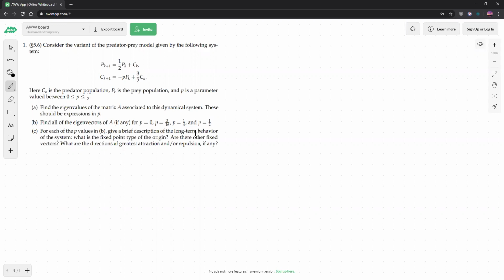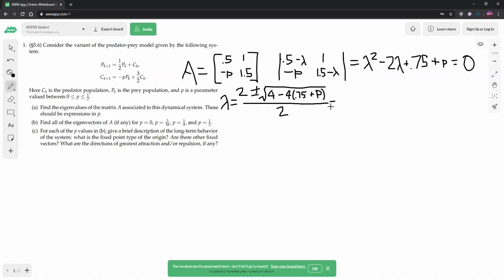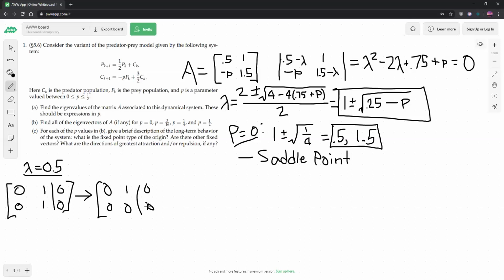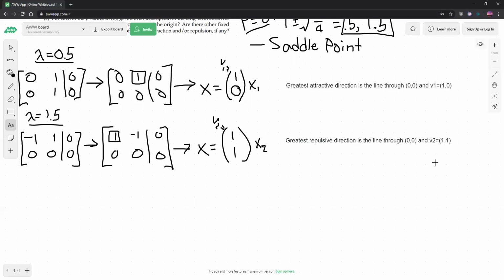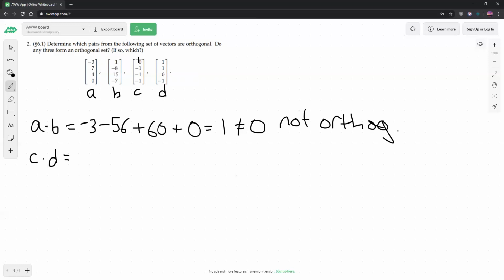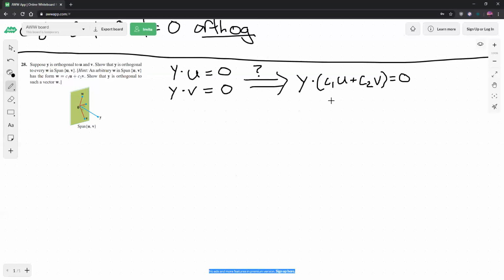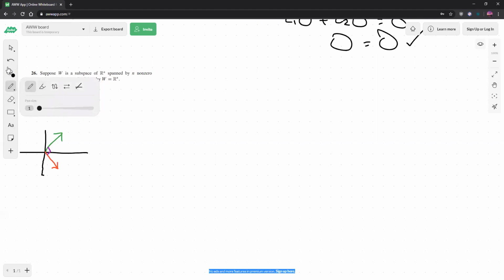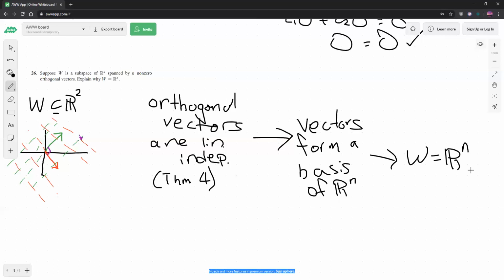MTH 309 Recitation - 4/27/2020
Selected problems from 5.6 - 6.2.